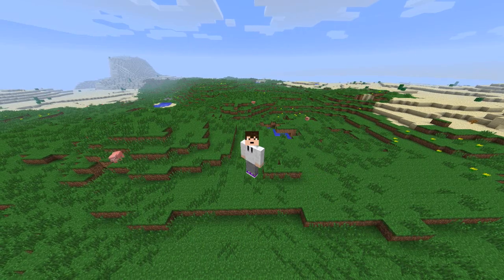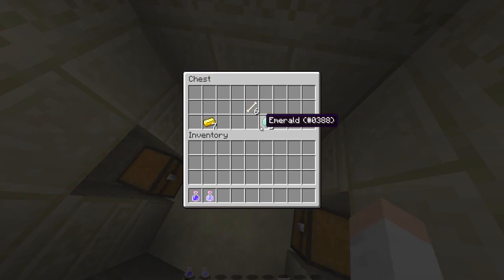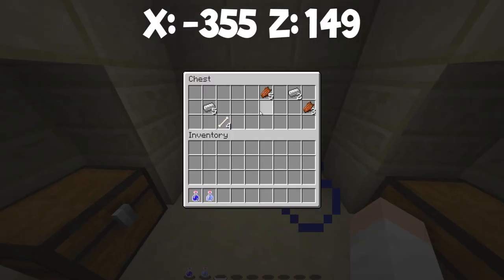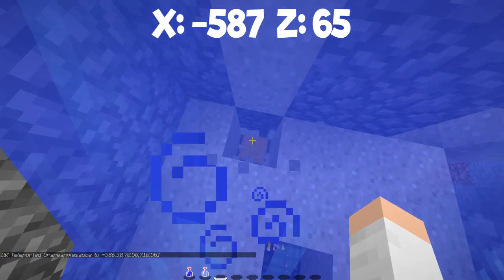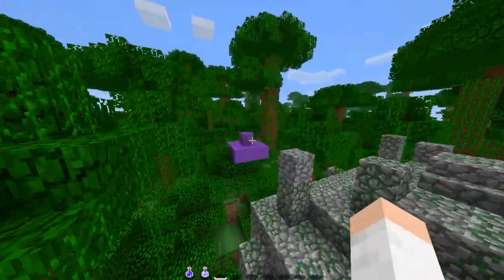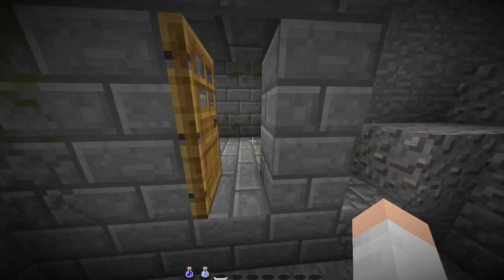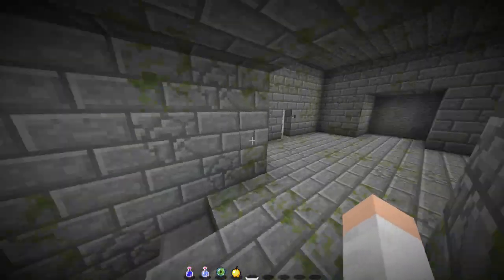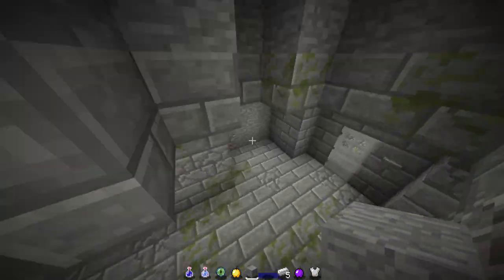Minecraft 1.7 Seed Spotlight - 4 TEMPLES, STRONGHOLD NEAR SPAWN!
Episode 5 of Minecraft Seed Spotlights, a series where I review epic seeds on Minecraft!

If you're reading this, comment the video saying:
LOOT!